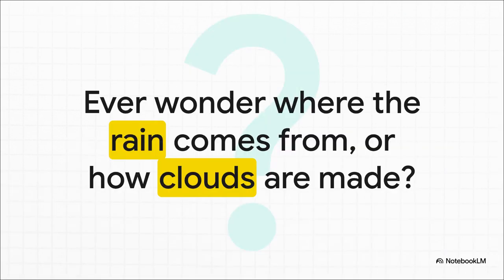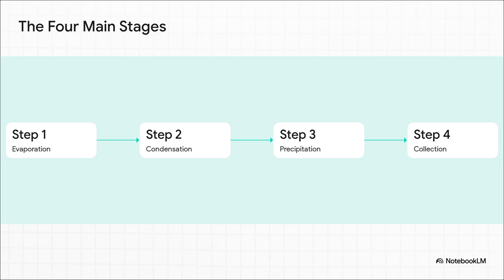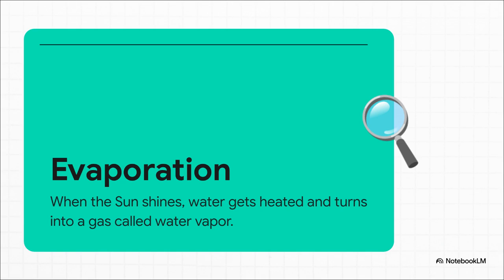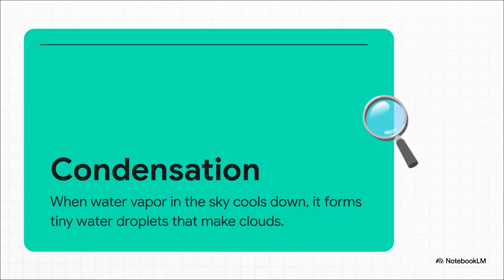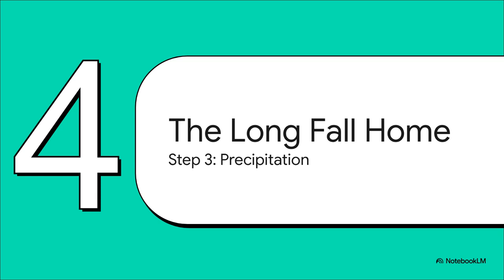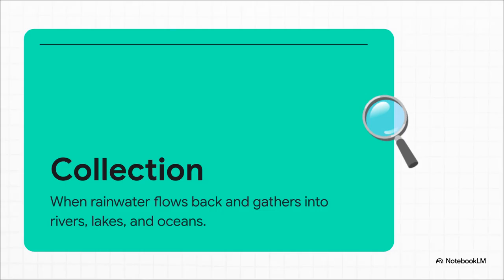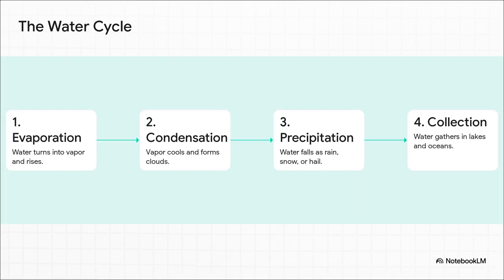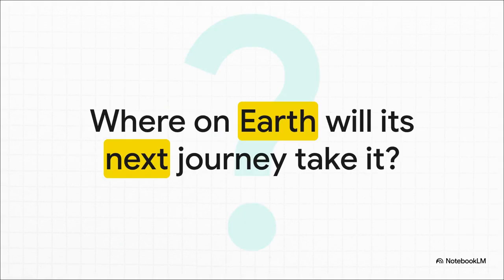The Water Cycle – Learning with Fun!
"So, the water cycle has four main steps: Evaporation, Condensation, Precipitation, and Collection. Isn’t it amazing how nature keeps recycling water? 🌍💦"